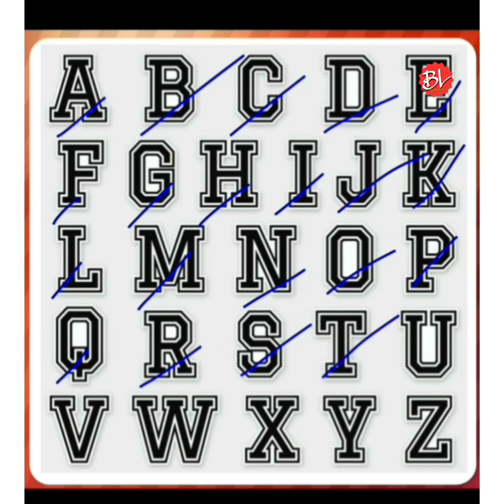The English Alphabets for beginners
The very first step to learn English language.